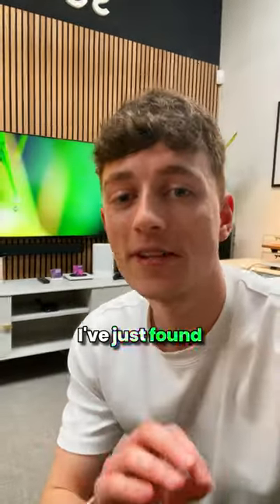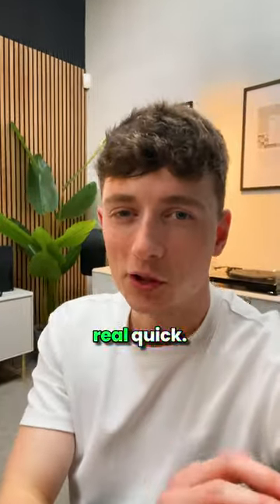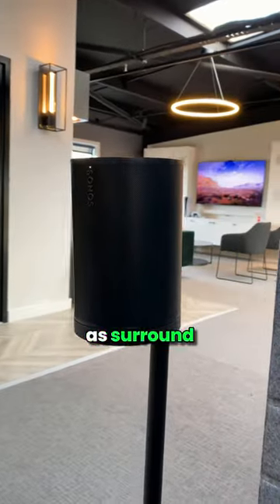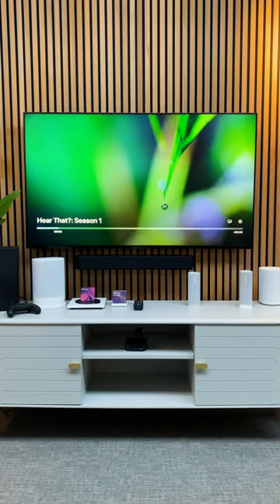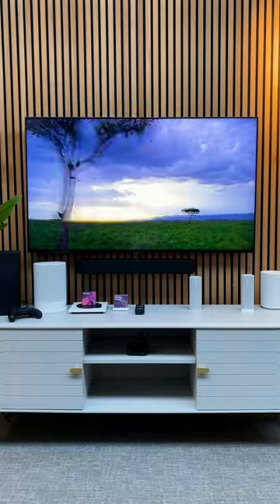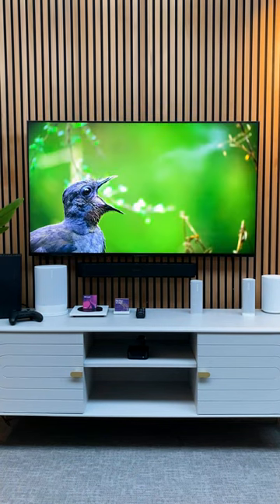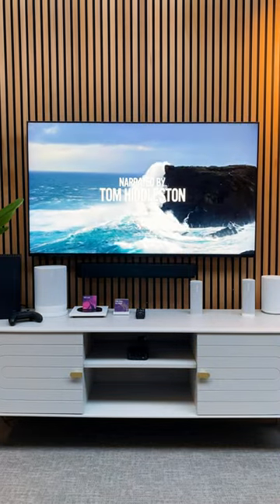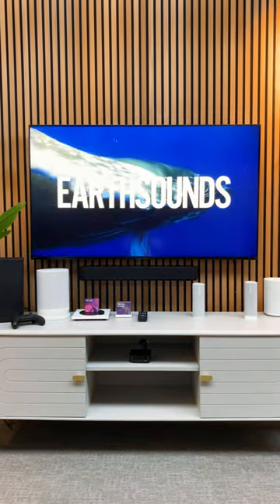Sonos Beam (Gen 2), Sub Mini & 2 x Era100's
Check this out... The Sonos Beam (Gen 2) paired up with the Sub Mini & 2x Era 100's sounds incredible!

Sonos Beam (Gen 2), Sub Mini & 2 x Era 100 bundle